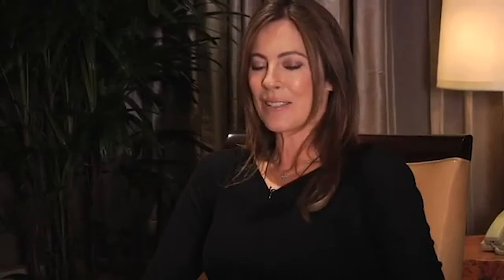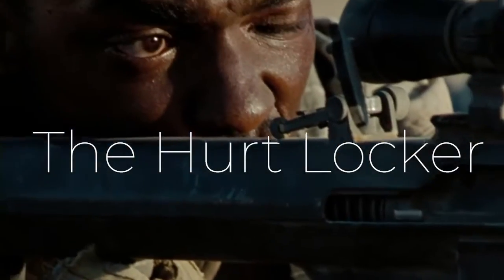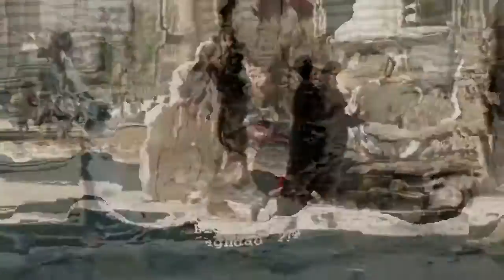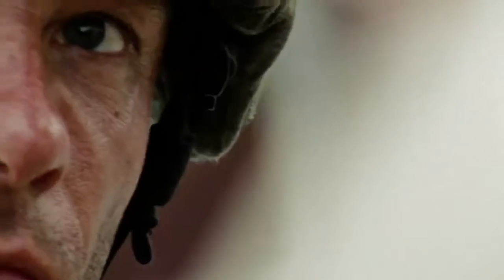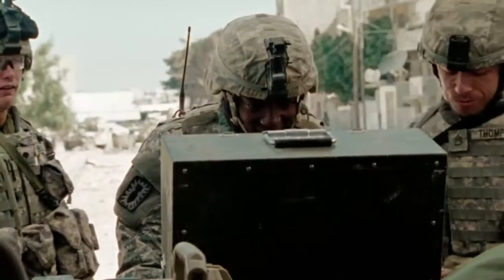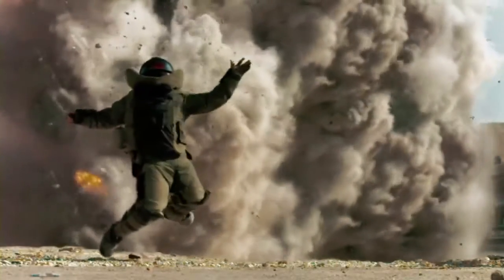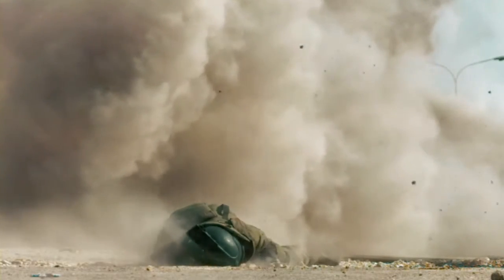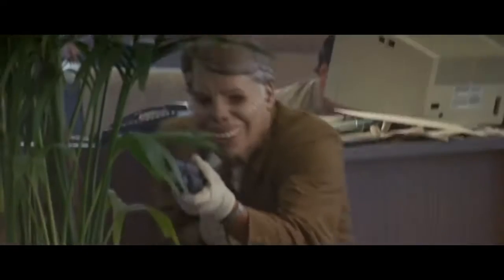Kathryn Bigelow: Action is Action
Here’s to trying new things, so for this video, I’m breaking down one specific scene because I believe it truly encapsulates Kathryn Bigelow’s work as a director.

Bigelow is considered a true pioneer in action films and their general plot structure. She embraces the punch and grit of action like no director before her. I felt one scene from the Academy Award-winning film, Hurt Locker summarized all the points I can make about Bigelow and her filmography.

Yes, this essay will be a bit on the short side, but bear with me. I hope you still get a lot out of what I’m discussing here!